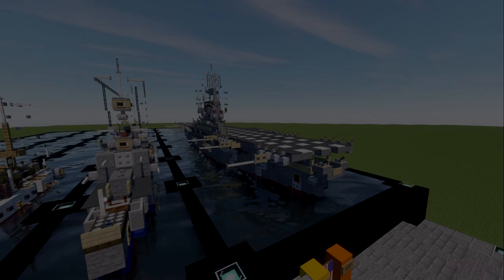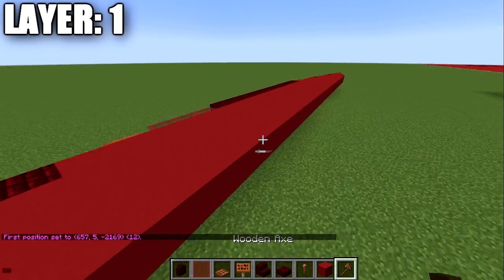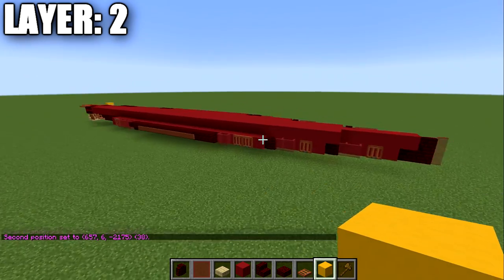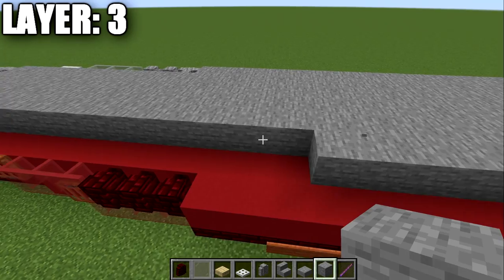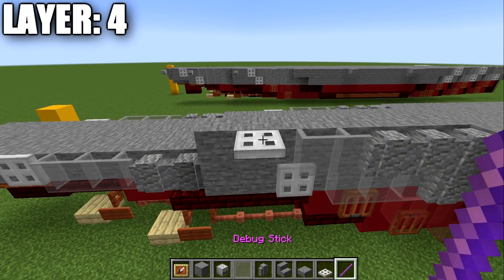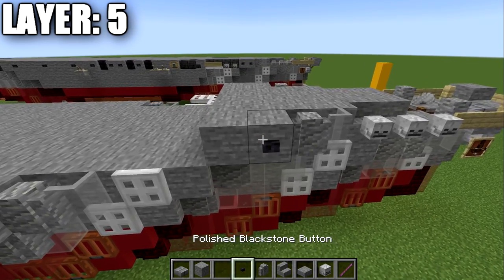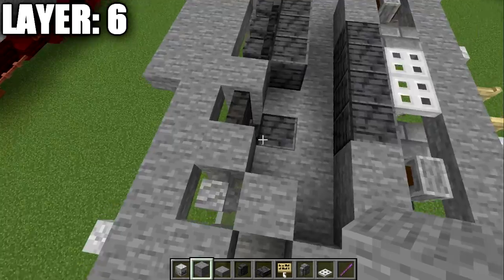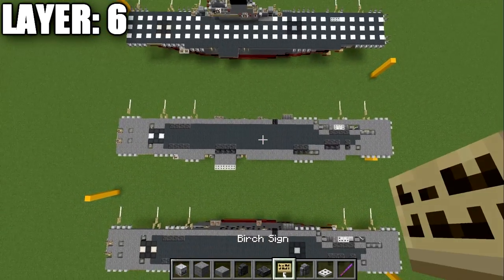Minecraft: WW2 USS Ticonderoga Essex-Class | Aircraft Carrier Tutorial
HELLO LADIES AND GENTLEMEN! Welcome back to another Minecraft tutorial. Today we will be building the USS Ticonderoga Essex-Class aircraft carrier. Enjoy the tutorial!

►Introduction: (0:00)
►Layer 1: (4:26)
►Layer 2: (8:45)
►Layer 3: (11:28)
►Layer 4: (14:47)
►Layer 5: (21:43)
►Layer 6: (32:31)
►Layer 7: (46:16)
►Layer 8: (55:32)
►Layer 9: (57:59)
►Layer 10-17: (1:00:28)
►Outro: (1:06:08)

TEXTURE AND SHADERS PACKS:
►Texture Pack: Minecraft Default Pack
►Shaders Pack: Continuum 2.0
►Game Version: 1.18.2